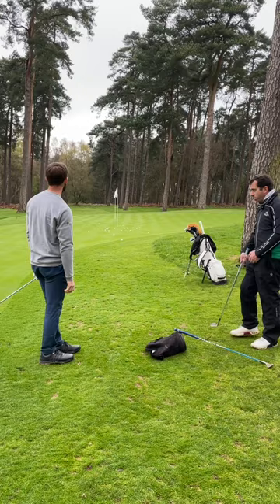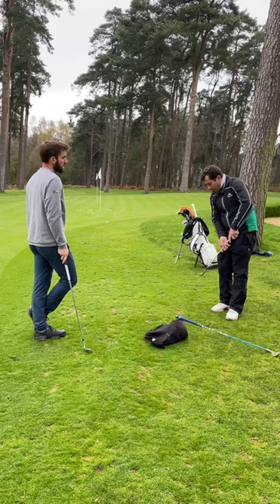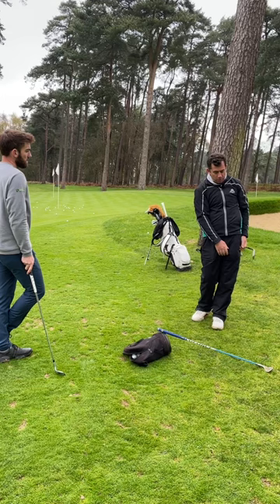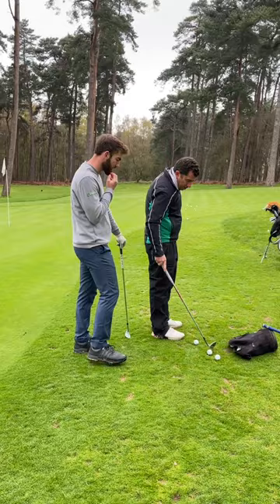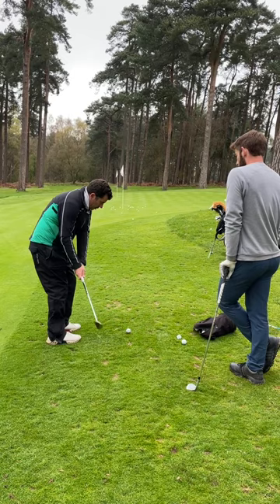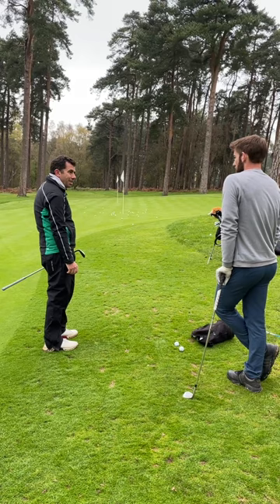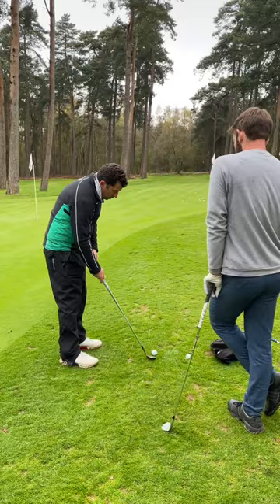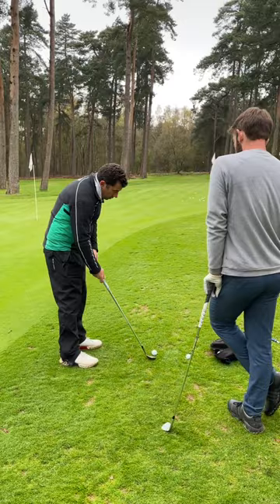The key to hitting soft-landers